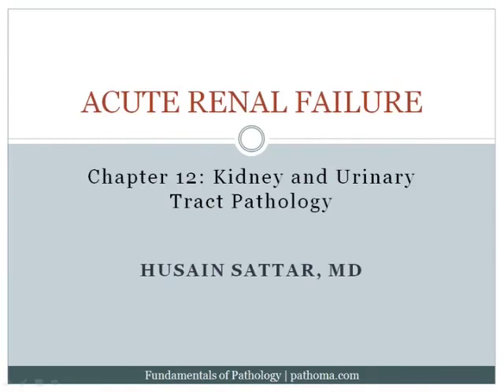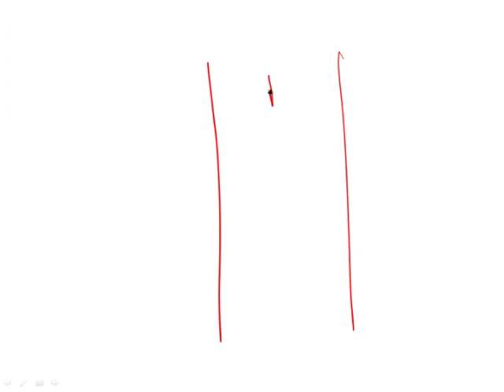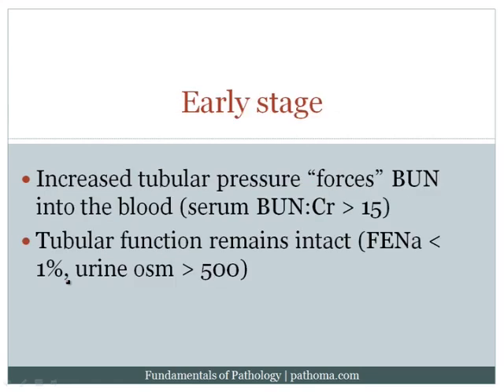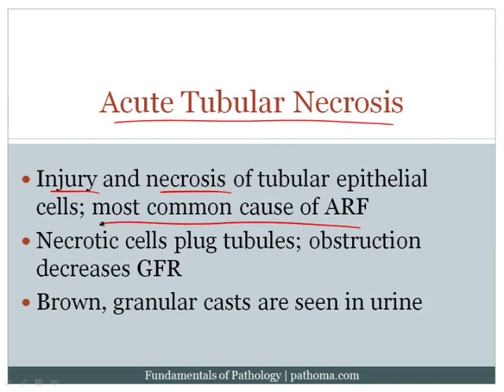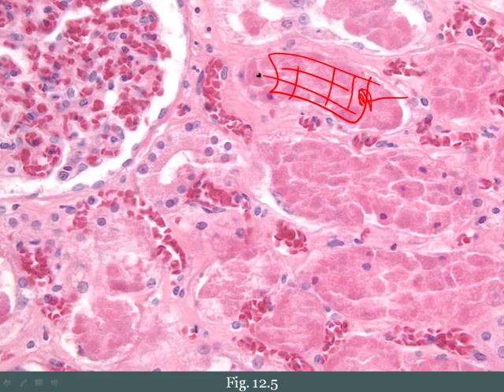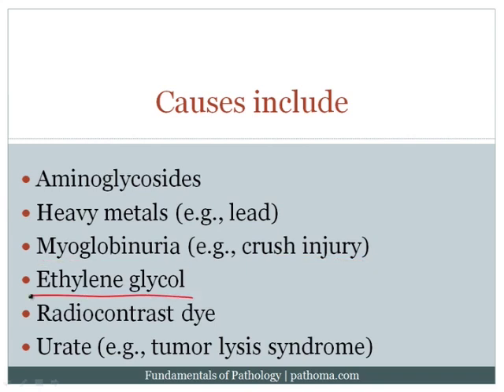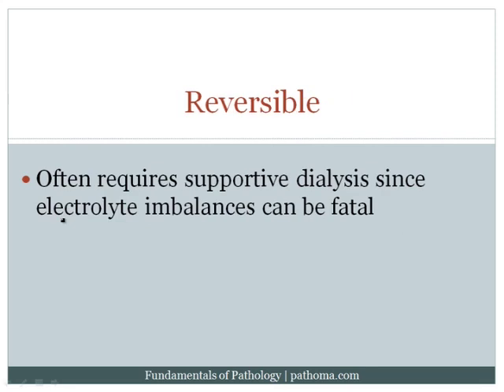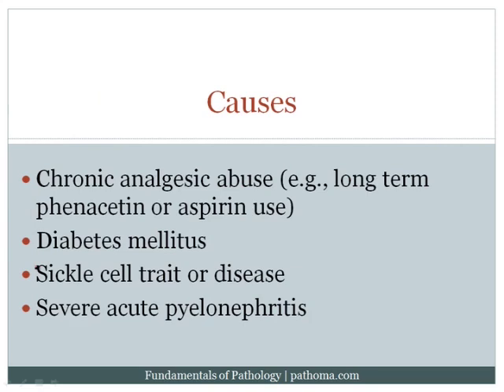#2 chapter 12 acute renal failure